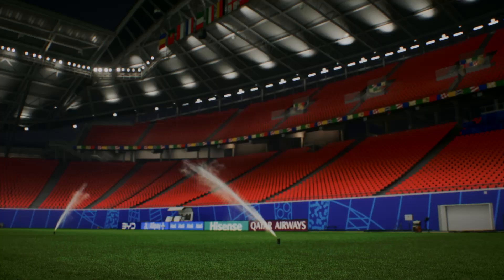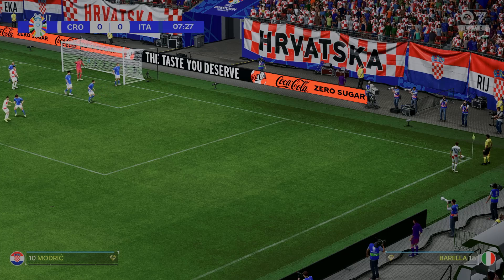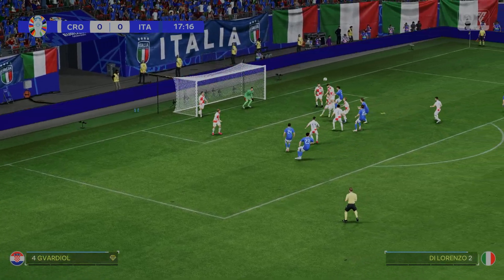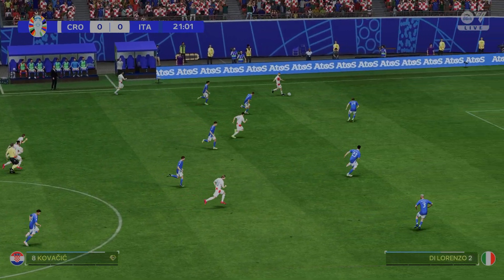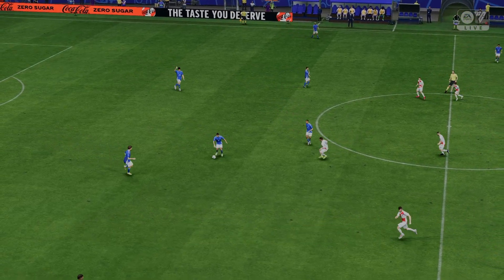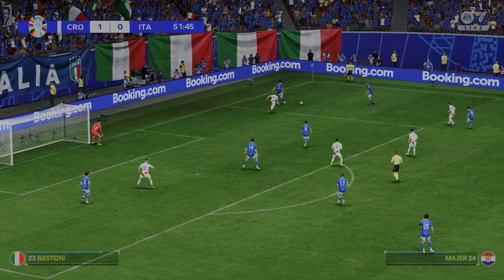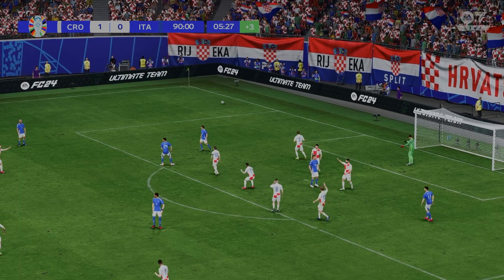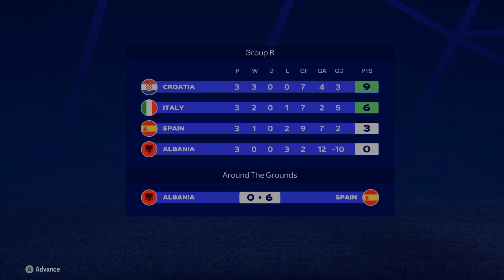Group B: Italy vs Croatia